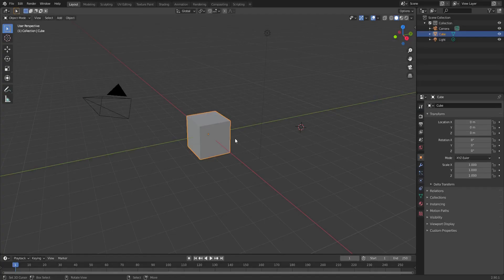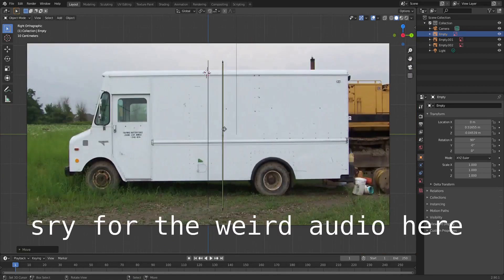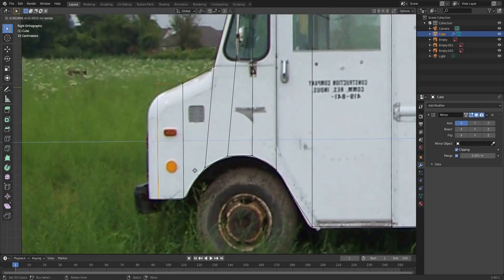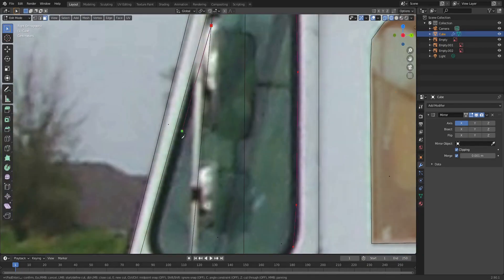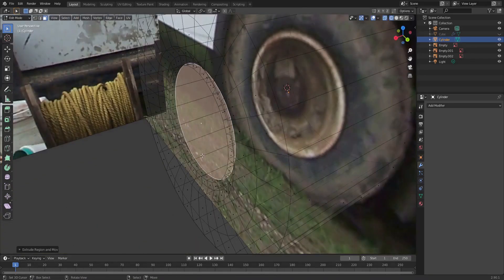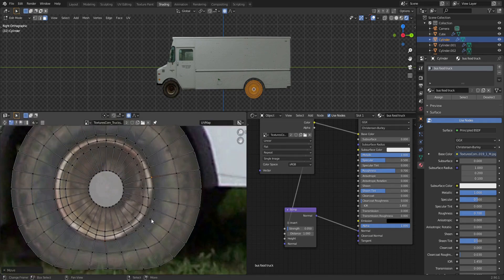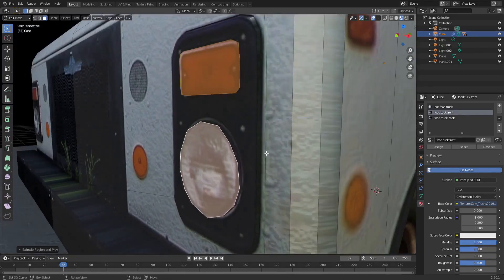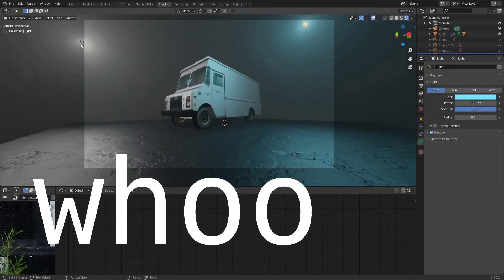How to build a food truck in blender 2.91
I love modeling. So this is my "tutorial" about modeling a food truck in 3d.